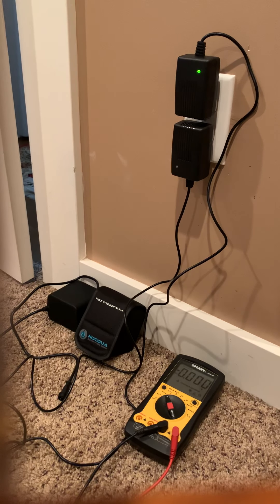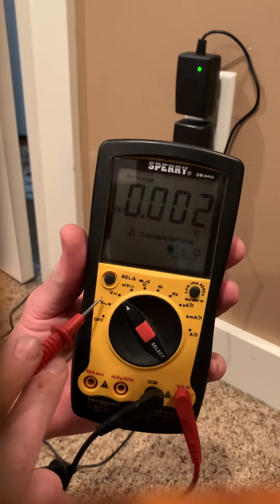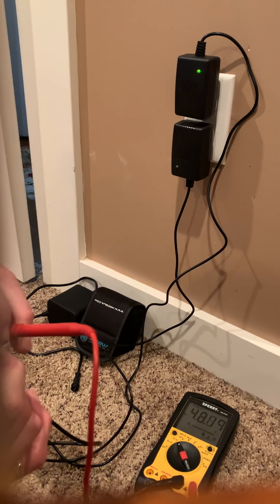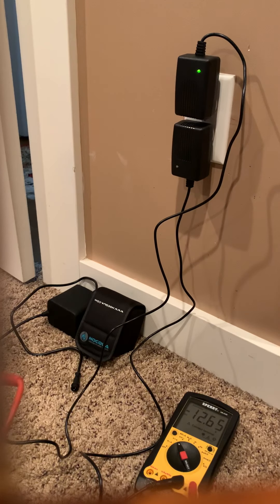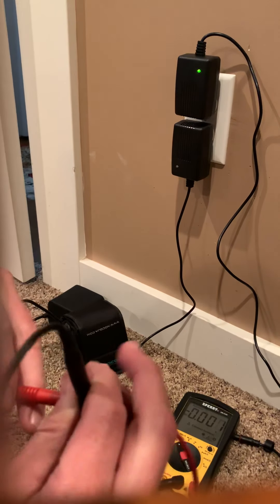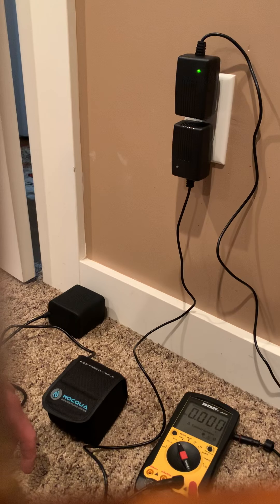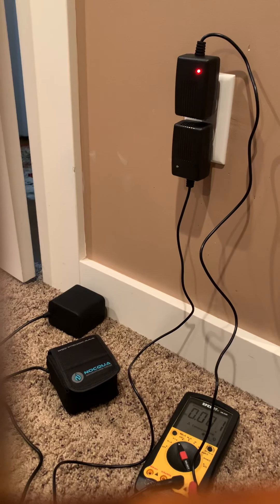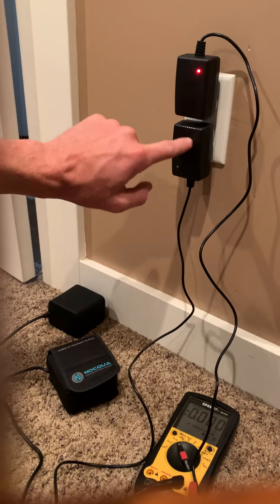Testing a defective Nocqua battery and charger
In this video, I show how to test a defective Nocqua battery and charger. I use this battery to power my Lowrance fish finder on my 2019 Hobie Outback kayak.